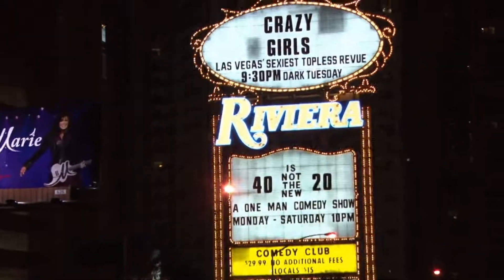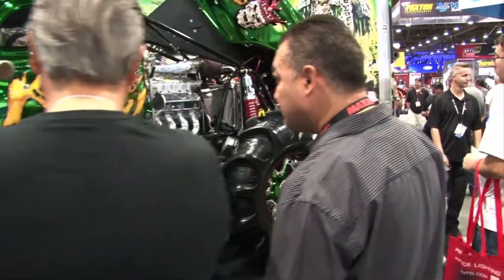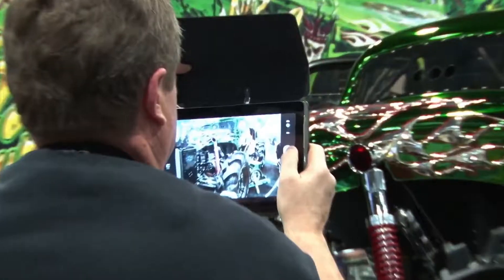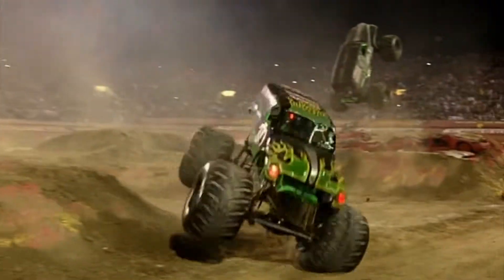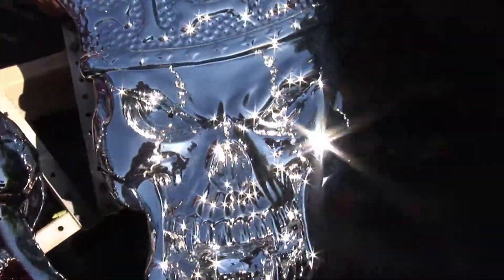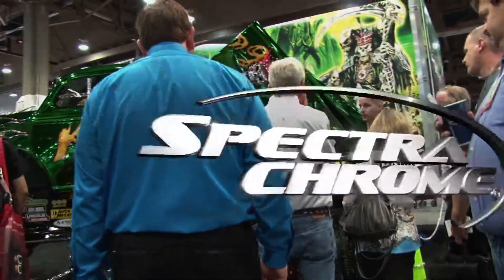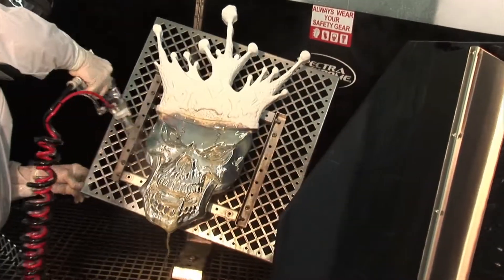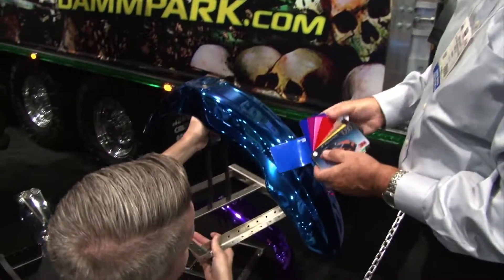INTRODUCTION: SEMA LAS VEGAS